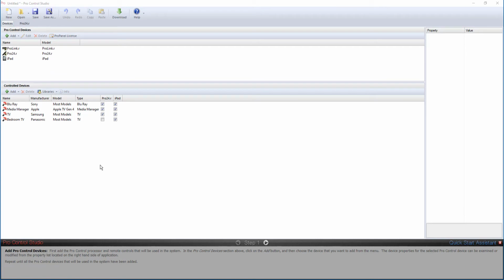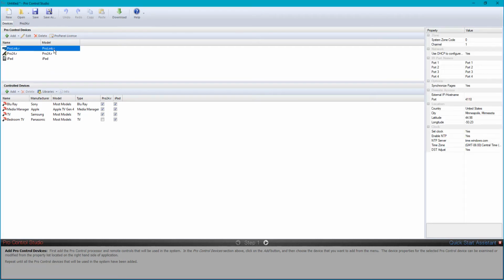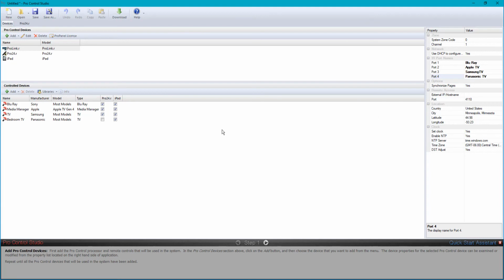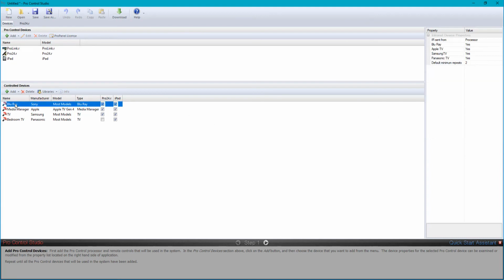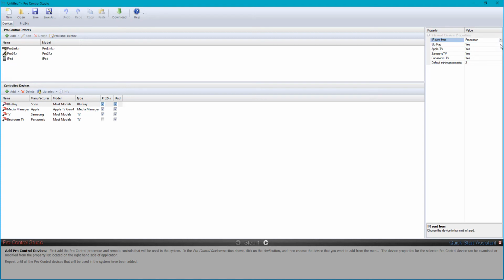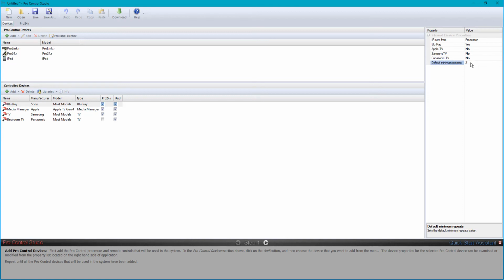Pro Control R Series - Configuring Device Properties in Pro Control Studio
A basic overview of how to configure source device properties in Pro Control Studio.